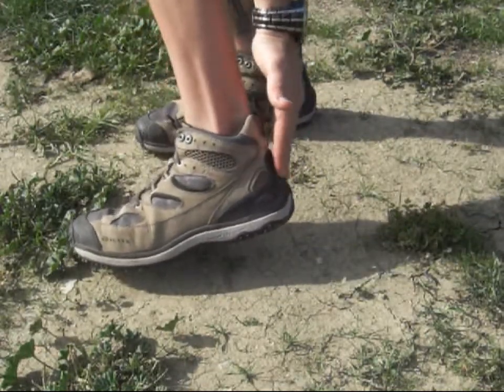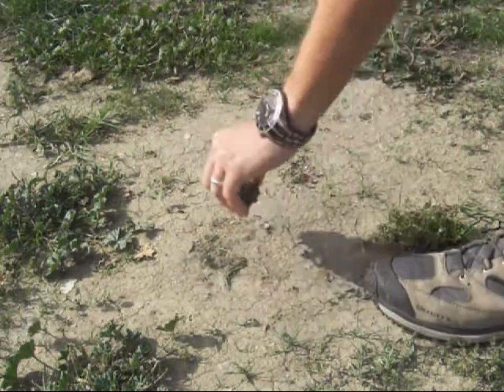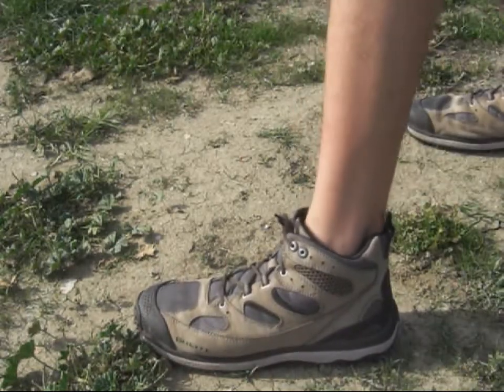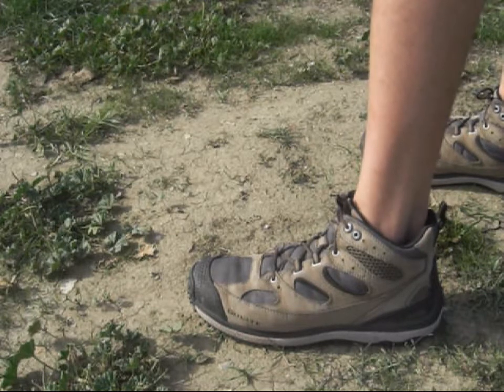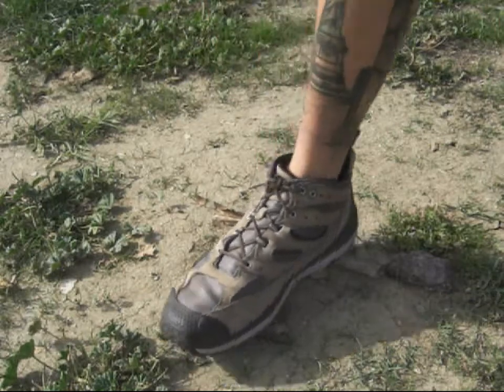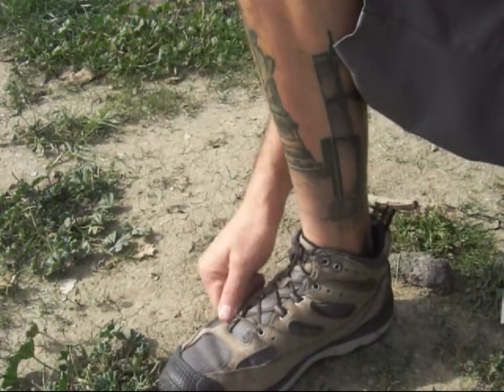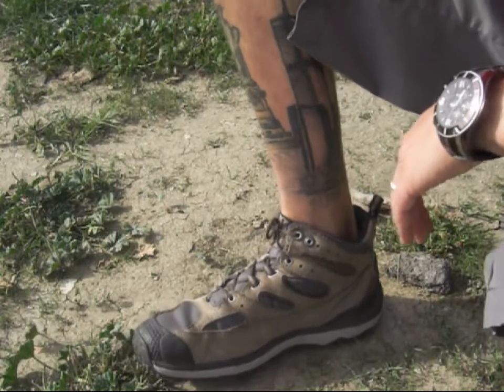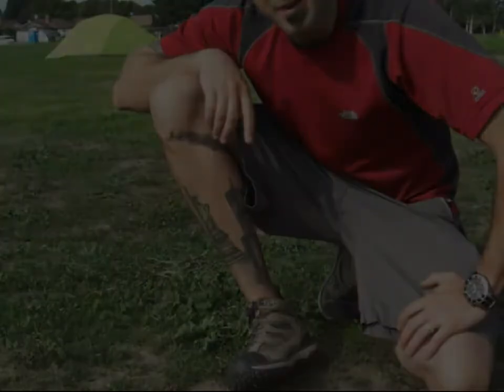Follow up review on the Go Lite Surge Lite Hiking Boot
Here is my review:
These boots rock! The most comfortable boots I have ever worn in and out of the backcountry! Dont worry if your going to like them just go and buy them...you WILL thank me. Here are the specs:

Go Lite Surge Lite Fastpacker Hiking Boot
Surge Lite is a neutral-lasted baretech fastpacking boot. This boot has no heel lift, so it's barefoot constuction provides maximum stability and natural balance.  This breathable non-waterproof boot has our unique "Sticky Gecko" outsole which provides maximum surface traction with over 300 mini lugs.
• Soft Against the Ground Technology for superior stability and comfort
• BareTech platform with a zero drop heel and contoured last for a natural ride
• "Sticky Gecko" outsole is inspired by the gravity defying traction of the gecko lizard with over 300 mini lugs.
• Gecko sole made of Gripstick™ rubber provides maximum surface contact, friction and traction, even on wet surfaces.
• Class 1 series designed for elite outdoor athletes
• Ultra-light dual density EVA midsole with 14 mm of EVA foam protection
• Lightweight, performance leather and mesh upper keeps out grit while keeping the foot dry
• PreciseFit system instantly customizable to fit N/M/W foot
• 14 0z in size 9
Keep checking back for more reviews on Trail and Mountain.com